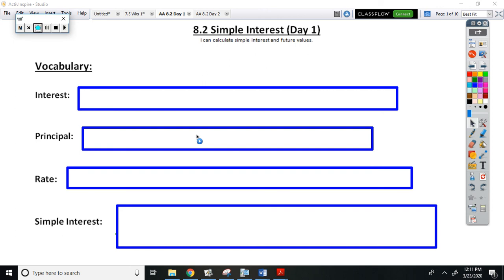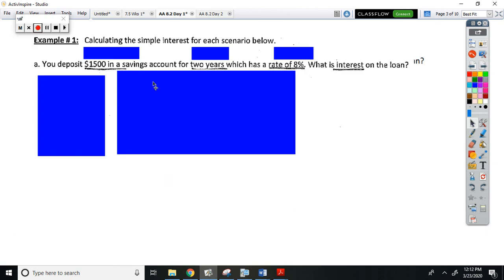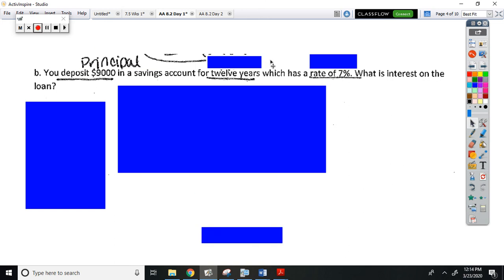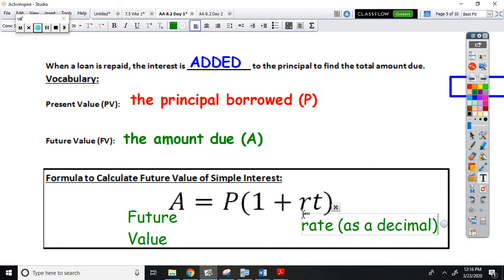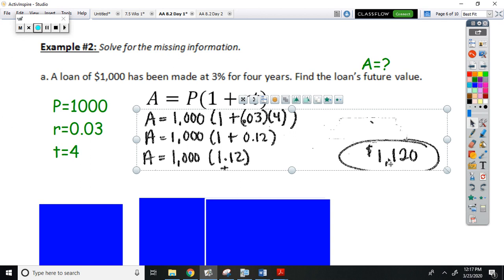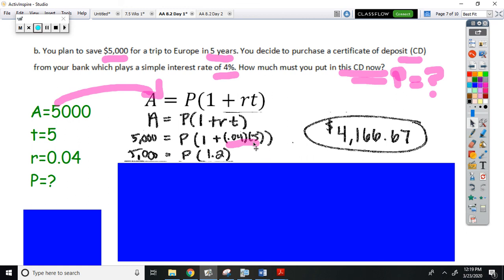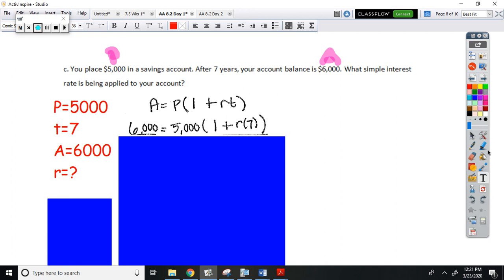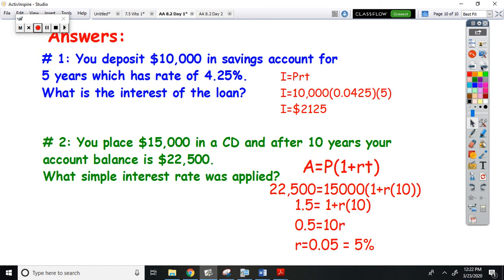AdvAlg 8 2Day1